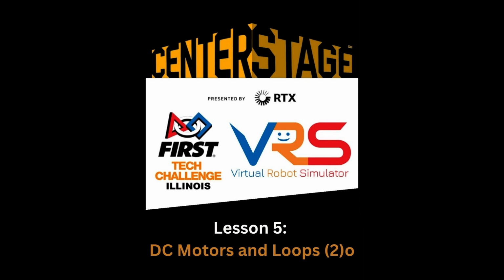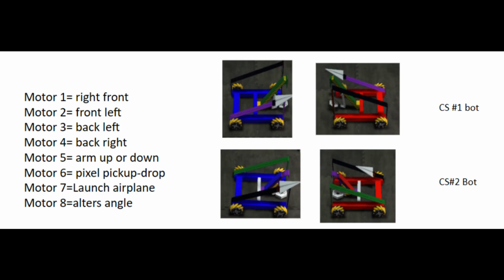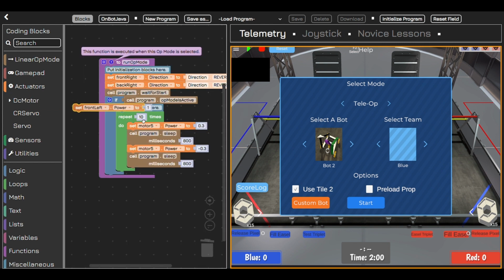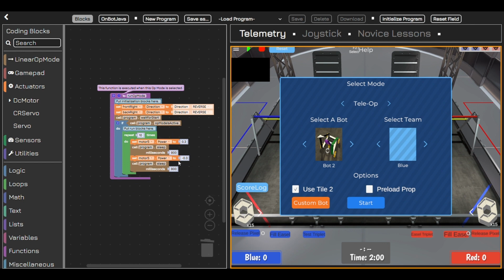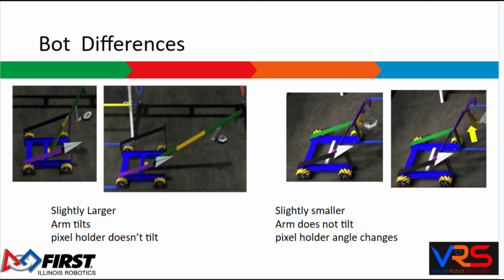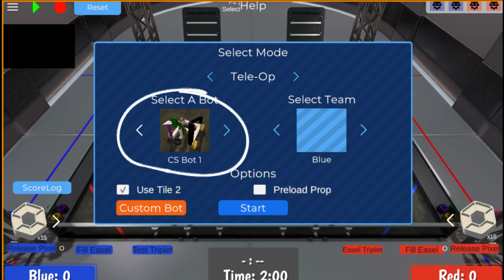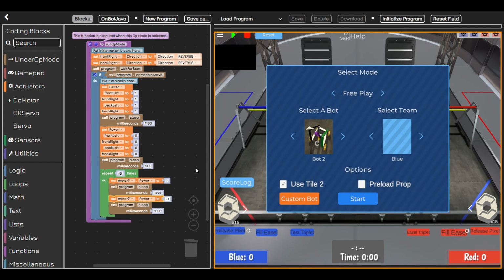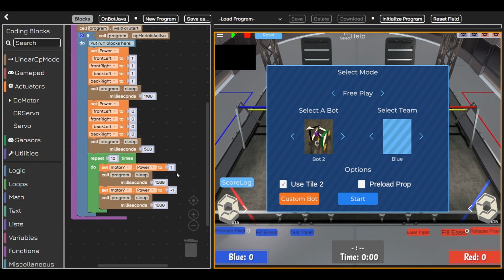Lesson 5 DC Motors and loops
How to create “new variable” How to create a new function